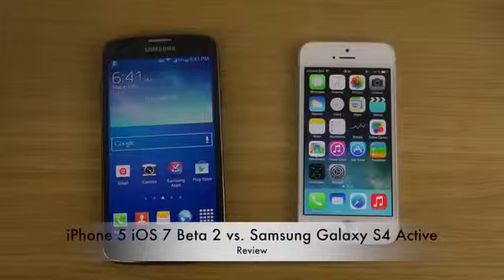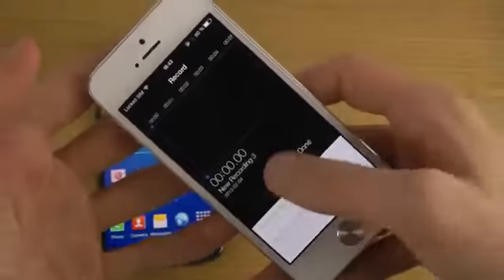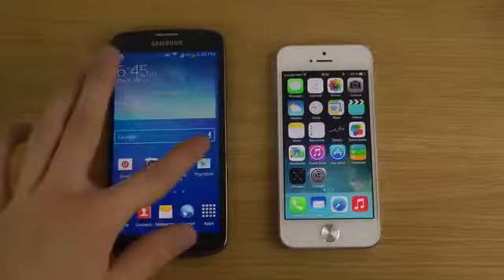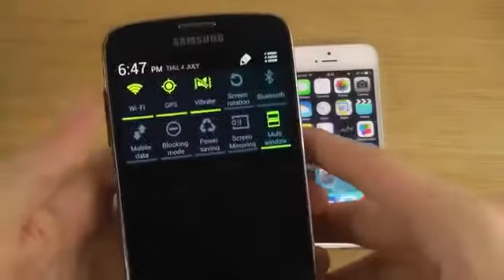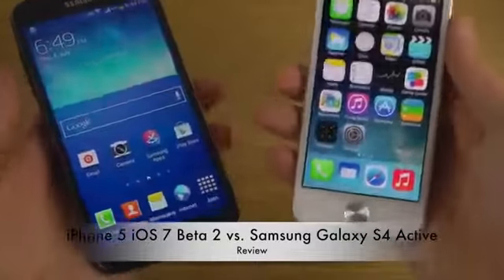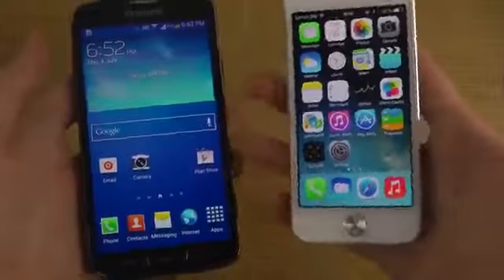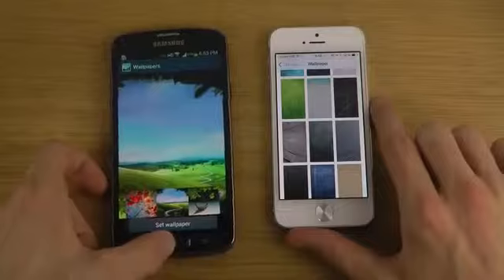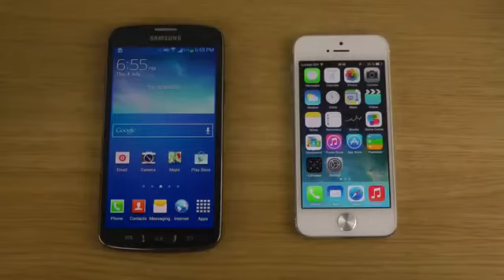iPhone 5 iOS 7 Beta 2 vs. Samsung Galaxy S4 Active - Review.mp4